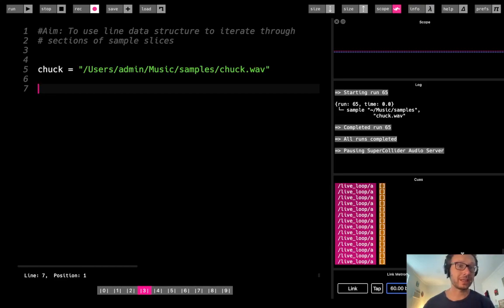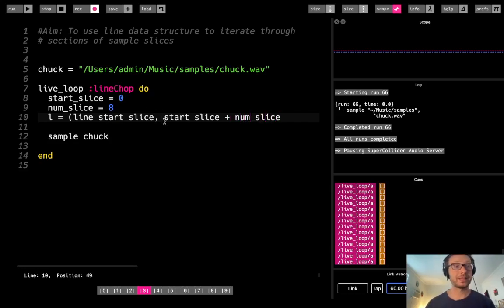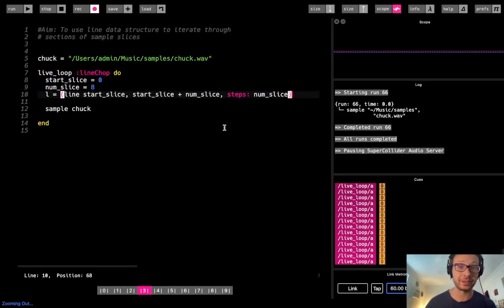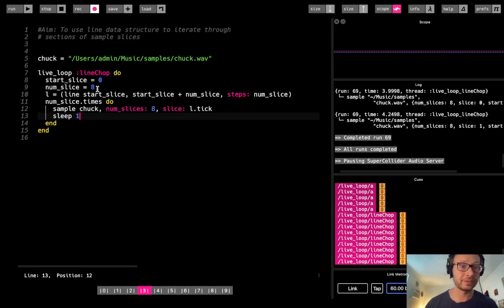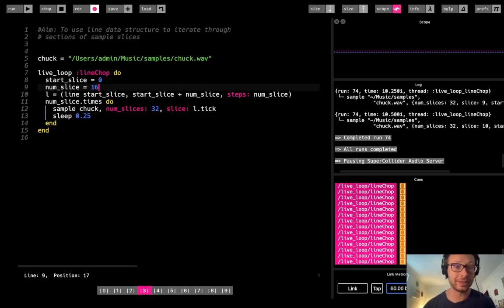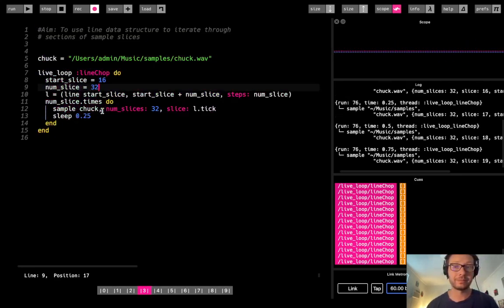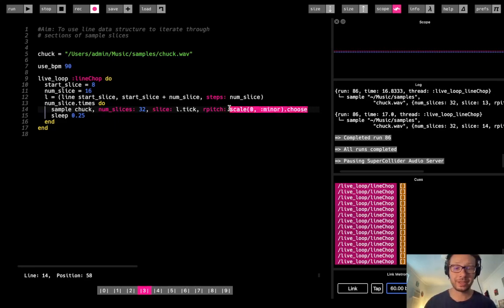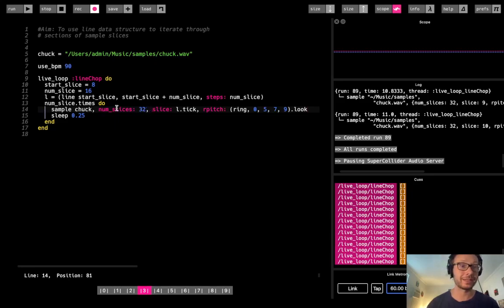Sonic Pi Tutorial - Using Line Data Structure to Chop Audio Samples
This video shows how to use the line data structure to chop samples into small parts and iterate through selected sections of the full sample. This also involves using the slice: and num_slices: options of the sample function.